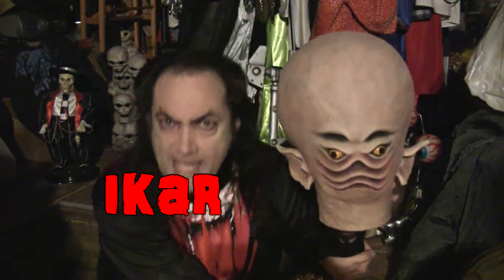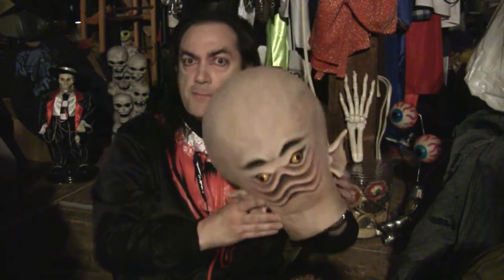Mask Fan Attic: Ikar from The Outer Limits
There is nothing wrong with your television... Ask me if Ikar.